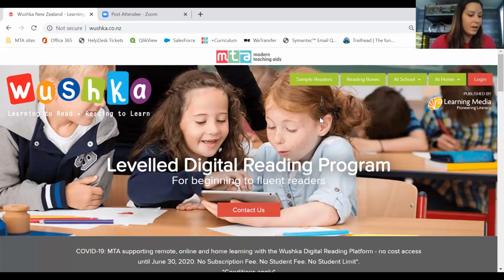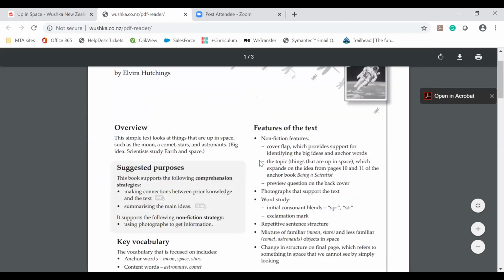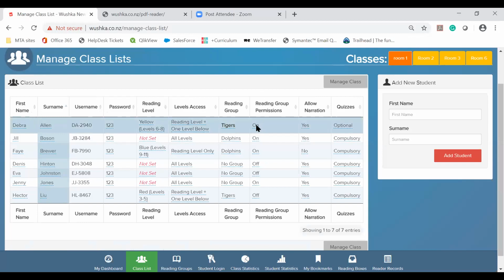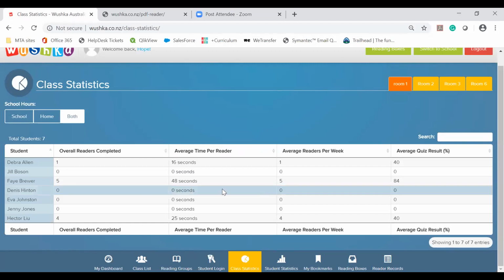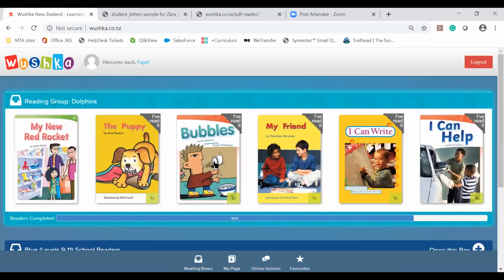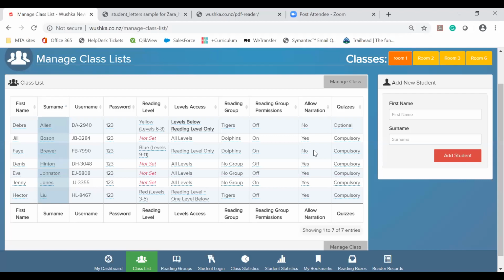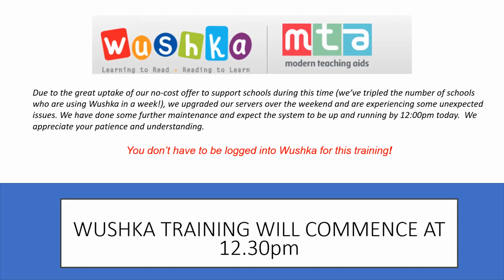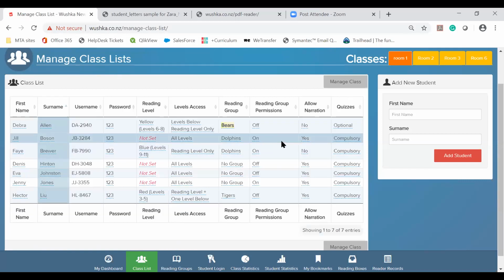Wushka Webinar - 8th April 2020, 12.30pm with Hope Brewer